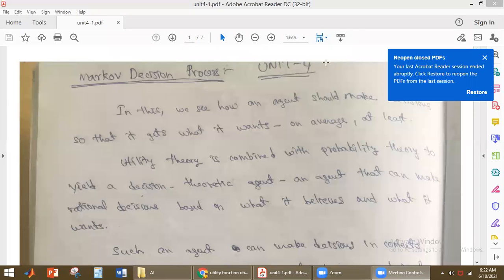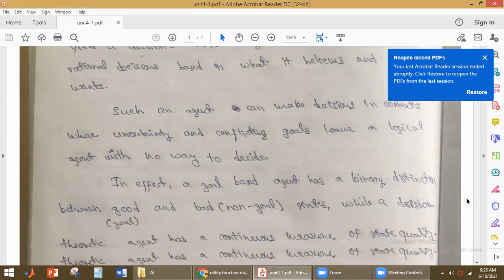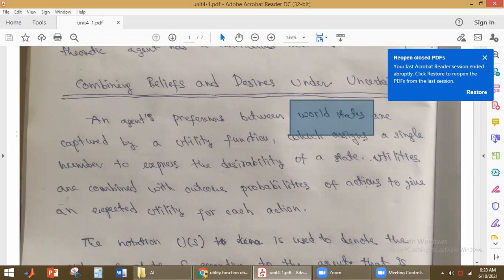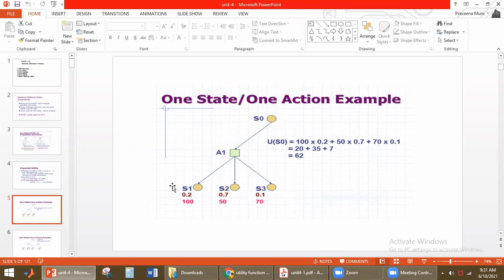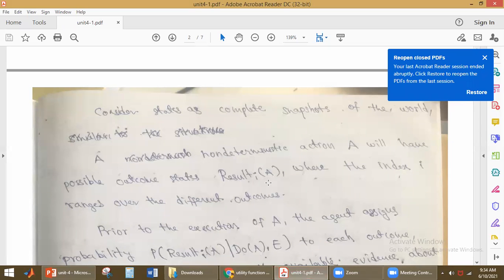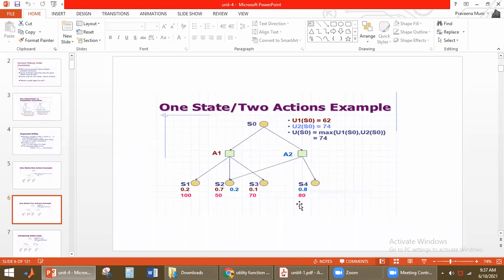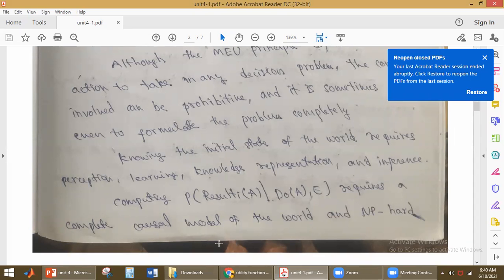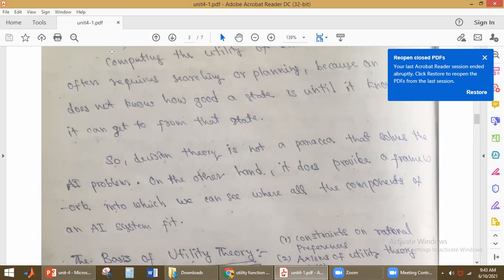Markov Decision process unit-4 Introduction